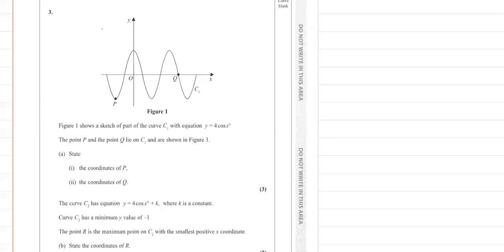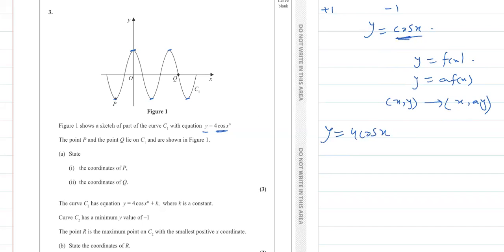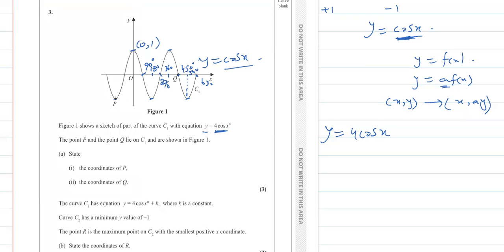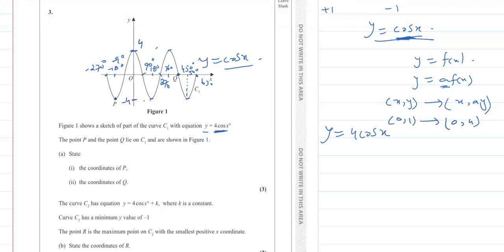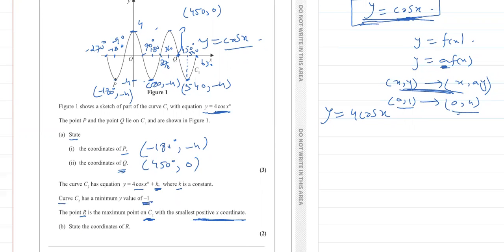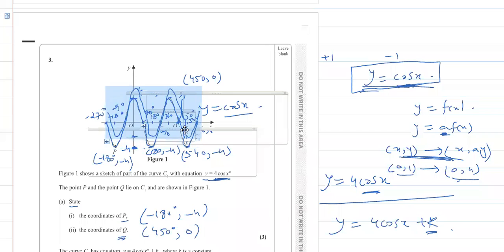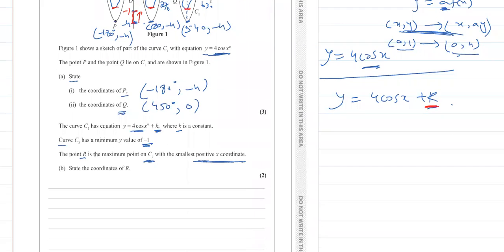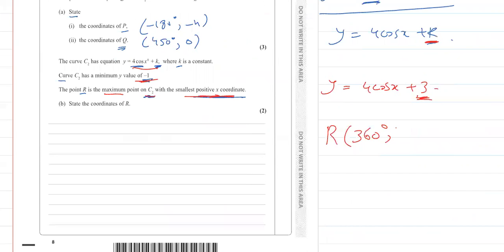WMA11/01/2021/JAN | Edexcel International AS/A Level Pure Mathematics P1 Question 3